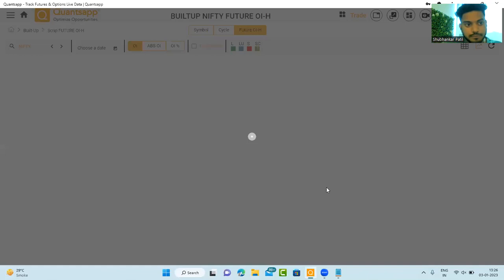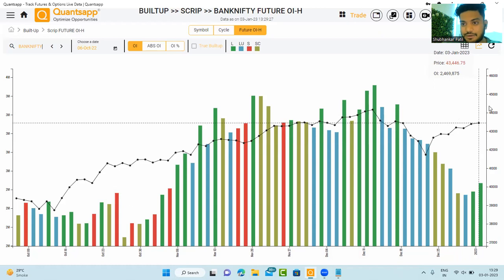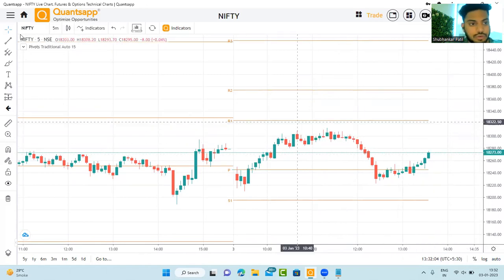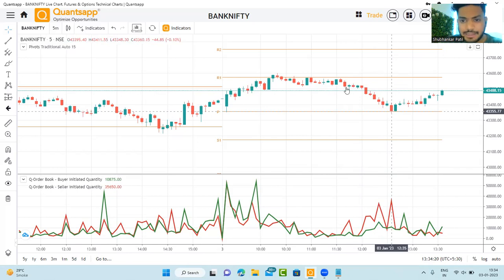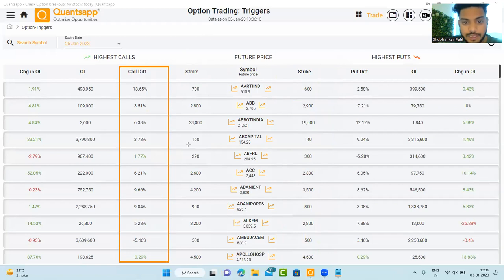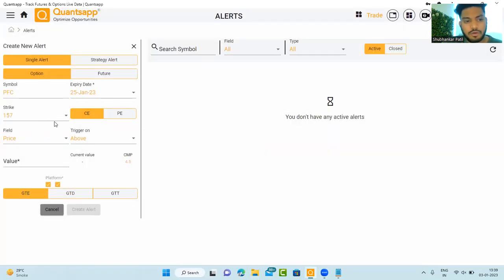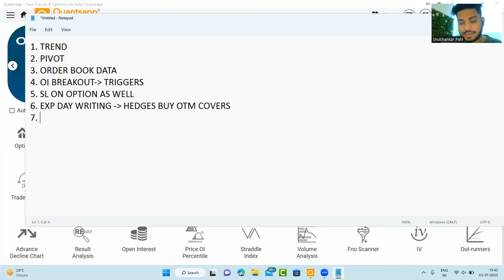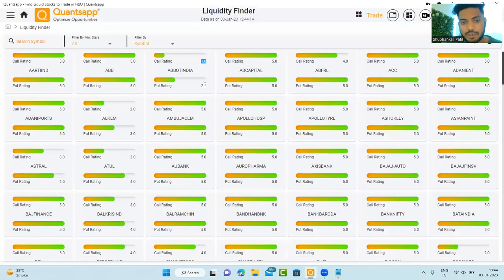8 Intraday Trading Tips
This video guides you through 8 tips to trade Options Intraday. Well, Nifty, Banknifty & stock options attract many Options traders & specifically to trade these options Intraday.

Why Intraday trading?
• No overnight risk
• No gap-up/gap-down risk
• Can act/adjust if anything goes against

Despite all these Pro’s, one should be cautious as in Options trading majority of the losses are led by errors which can be tactically taken care of, few of the tricks are shown in this video.
If you are an Intraday Trader, then never ignore these points which might act like a Profit booster at the same time might save a big chunk of the losses we lose to errors.
• Open Interest breakout
• Be an opportunist
• SL on the Option too
• Set Alerts & act immediately
• BID-ASK Spread

In this video:
00:00  Introduction
01:02  Knowing the instrument trend/built-up
02:35  Looking at Built-up and Position Sizing
04:35  Entry and Exits using Pivots and Charts
07:30  Order and Trade Analytics
10:17  Open Interest structures and Triggers for Option Trades
13:00  Managing that trade through Stop Loss on option prices also
16:55  Concept of Partial Profit booking, intermittently
18:25  Discussion about liquidity of options

Every analysis is useful only if it can be applied. We have used following tools from F&O analytics platform Quantsapp to practically show how to use Long, Long Unwinding, Short, Short Covering information for creating a bias for the stock of index futures & options.
• Built-Up
• Option Chain
• Charts